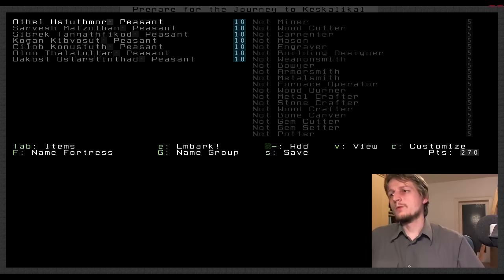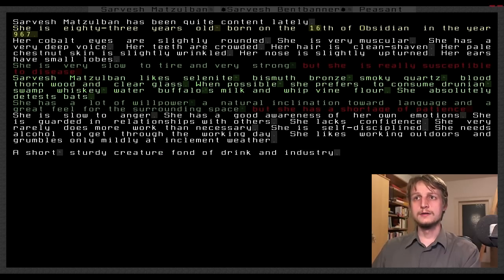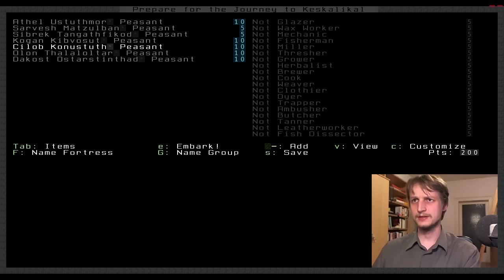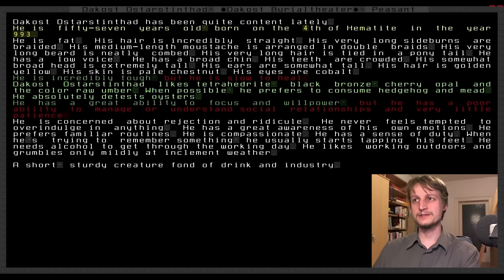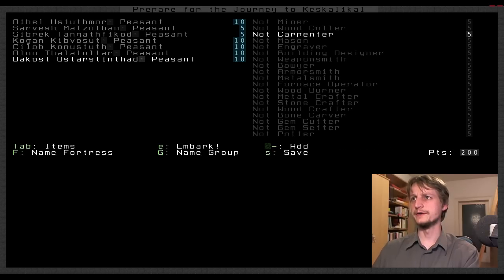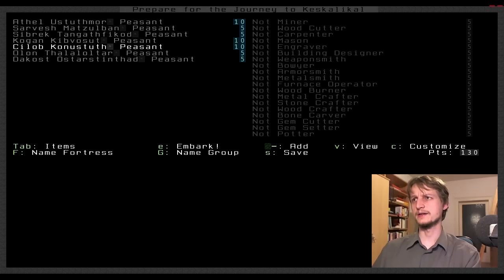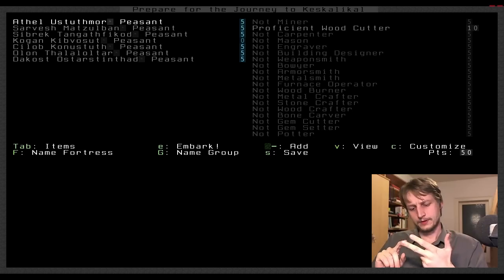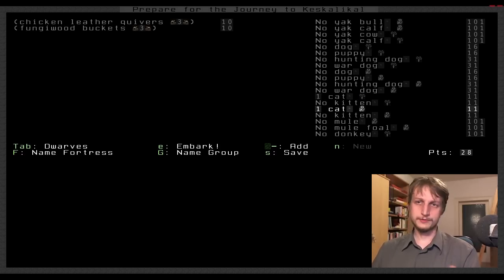DF - Shoothealed 02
Here we learn about our seven Dwarves, we assign them jobs, and select the embark equipment.